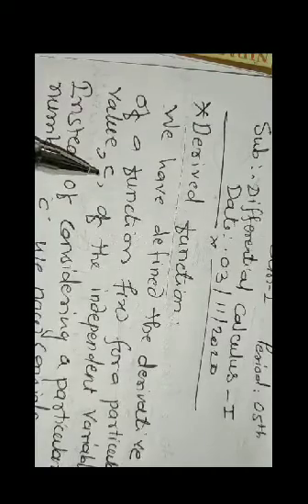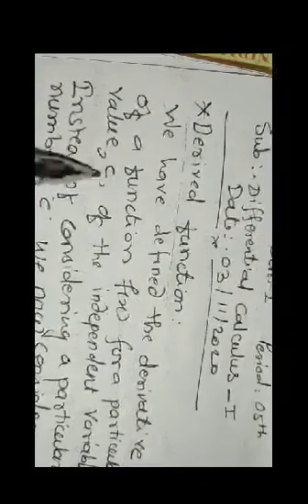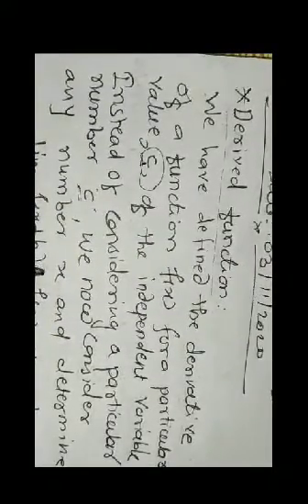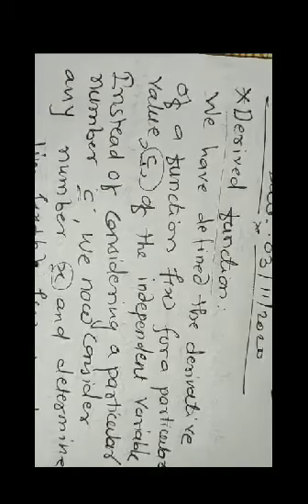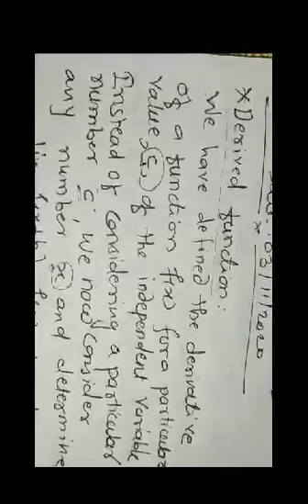Mr. Sadanshiv SV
B.Sc.FY Sem-1 paper: Differential calculus-1